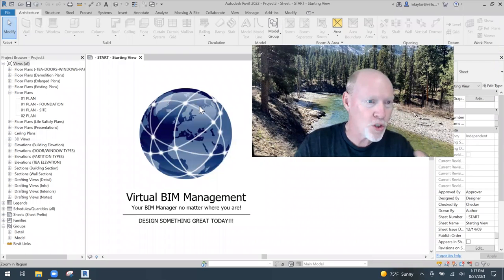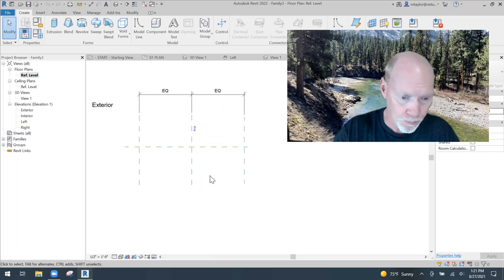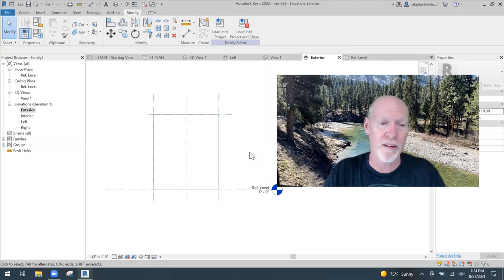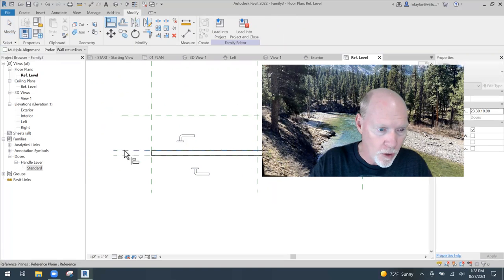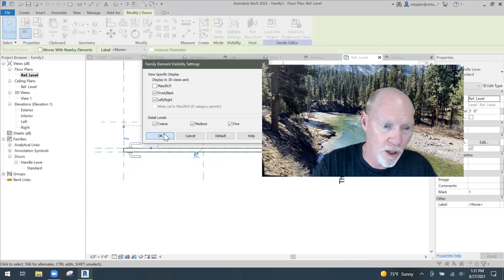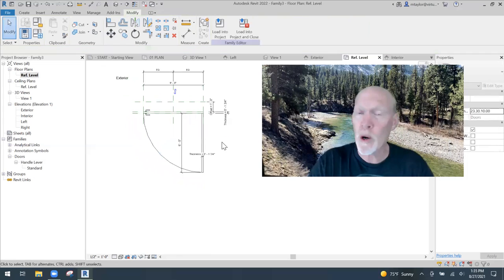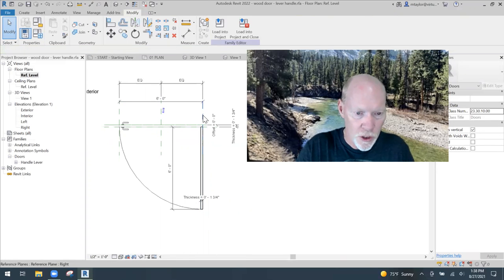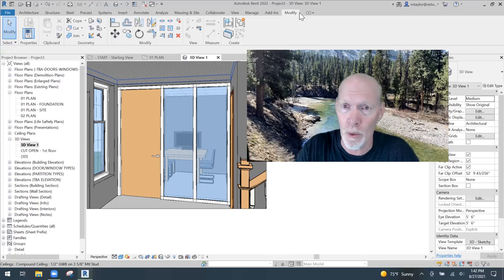INTERIOR WOOD DOOR FOR CURTAINWALL SYSTEM: From scratch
Sometimes you don't want a glass door in your curtainwall system. More and more designs are using interior curtainwalls and they don't always have glass doors... they are often solid wood doors.  This Revit Tip will show you how to create a wood door that flexes automatically to the size of the curtain wall panel.